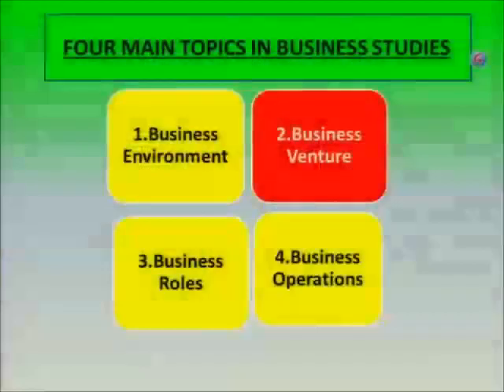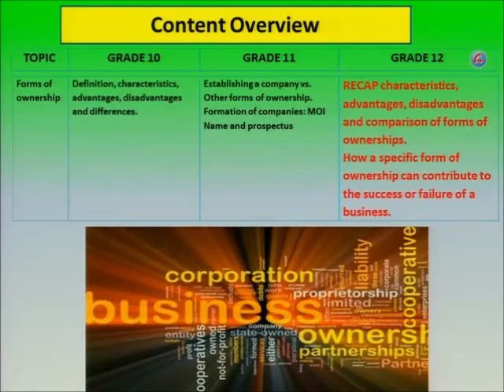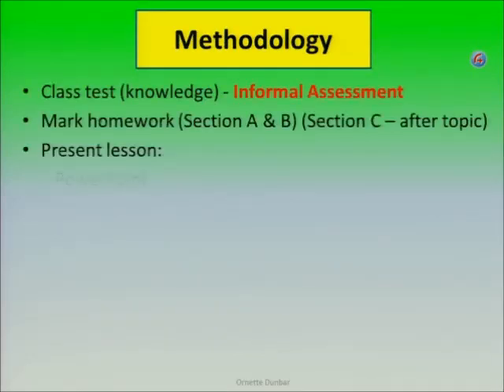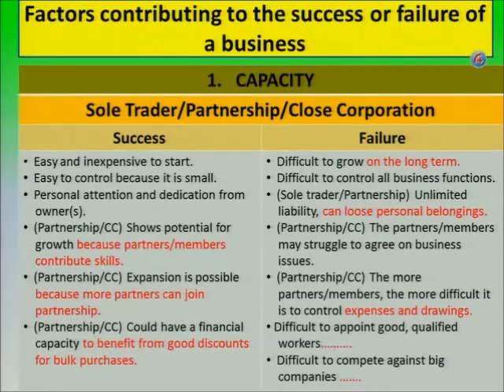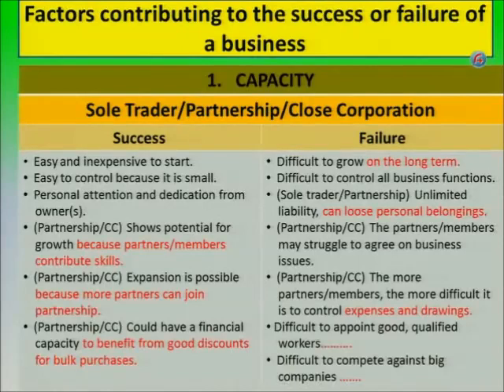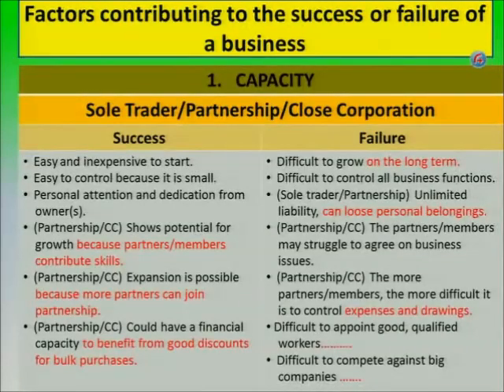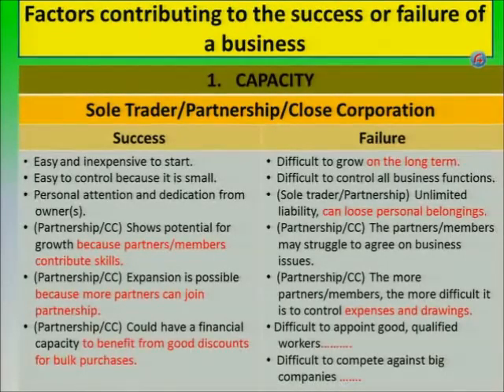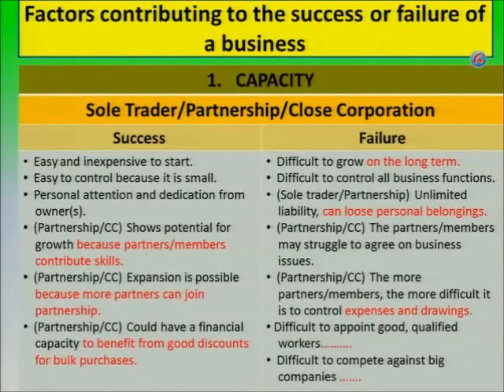1 J Business Studies Forms of Ownership01